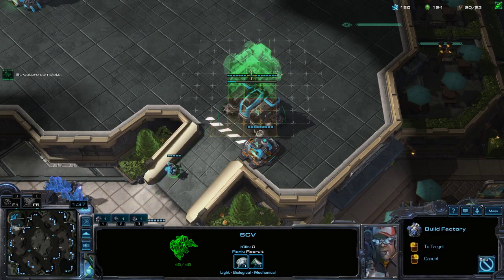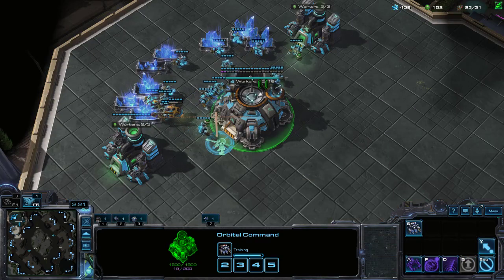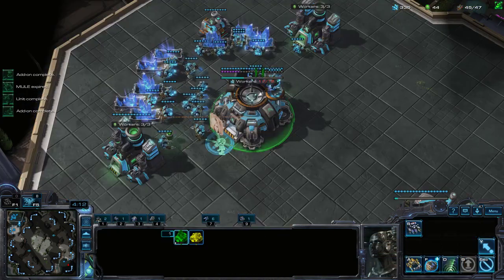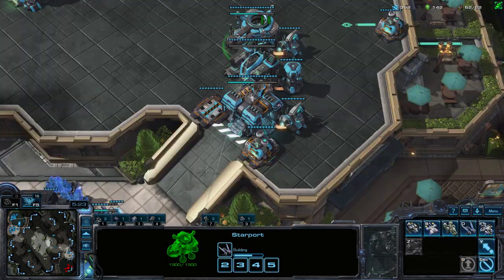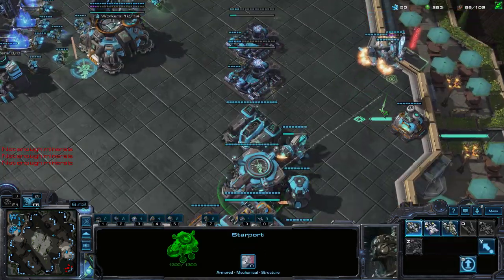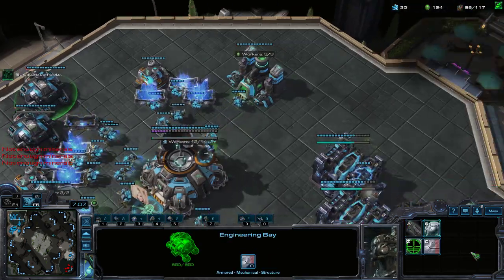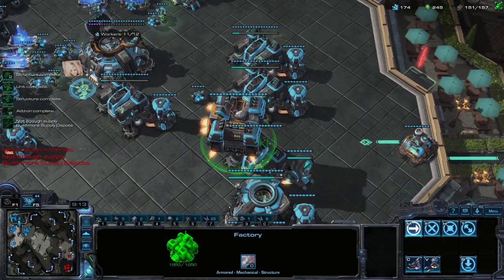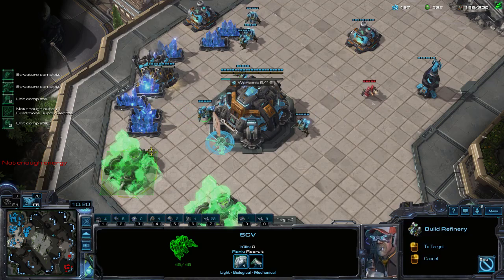TvT Starport Expand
Aggressive build